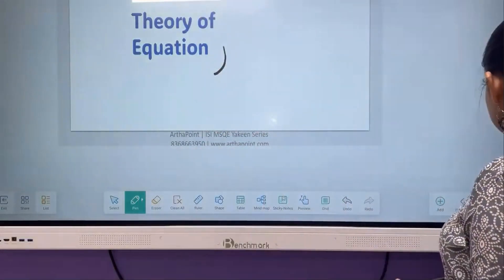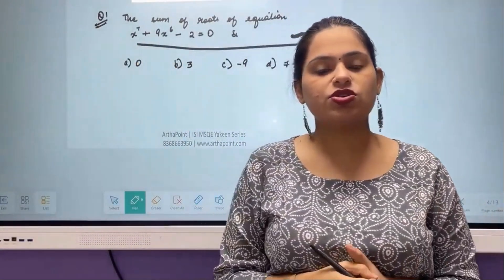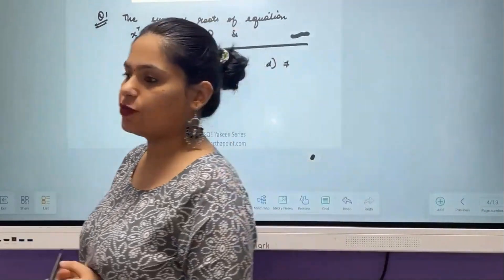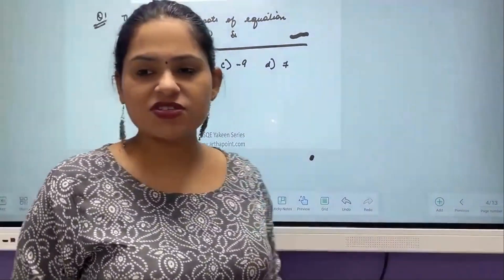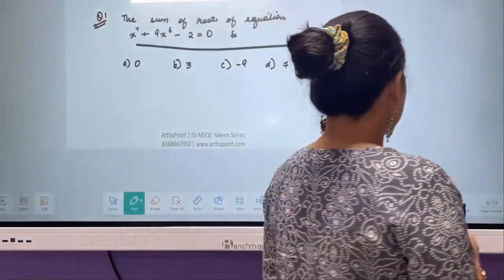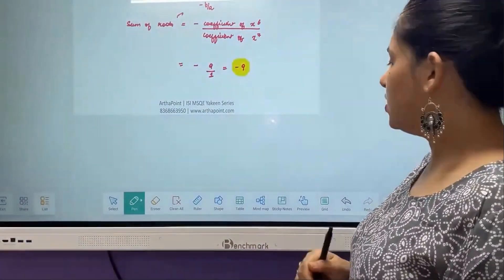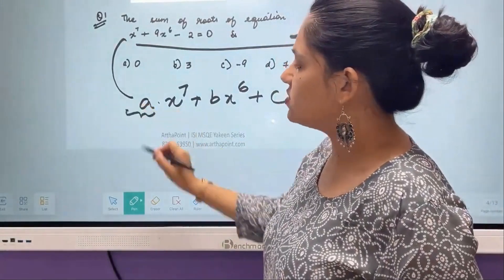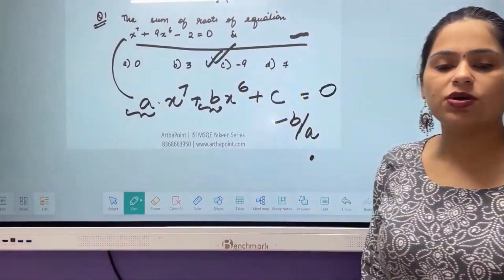ArthaPoint Yakeen Series | ISI MSQE Coaching | ISI MSQE Questions | MA Economics Coaching | P4 Q1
This is Question 1 from Part 4 of ArthaPoint's ISI MSQE Yakeen Series for preparation of ISI MSQE 2024 entrance exam.

Course:
IIT JAM Economics
GATE Economics
CUET PG Economics
ISI MSQE
GIPE